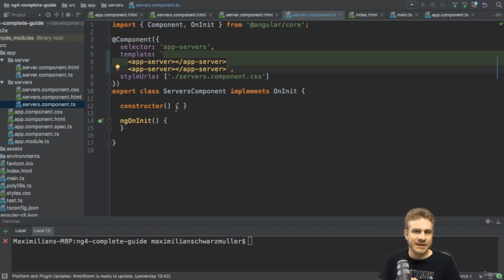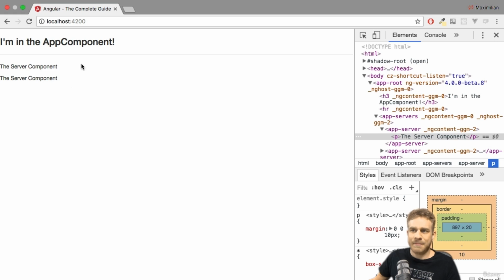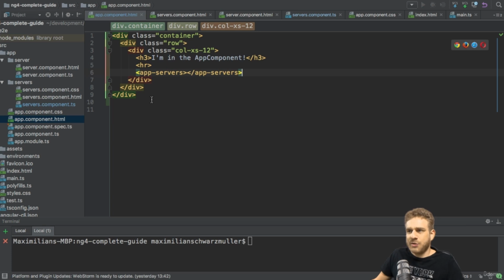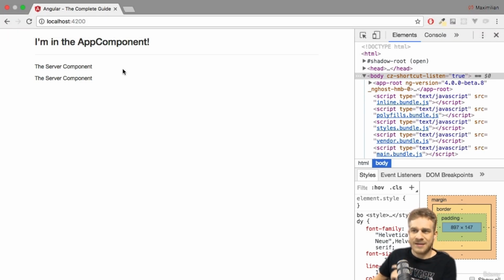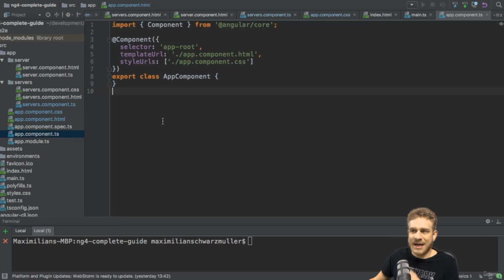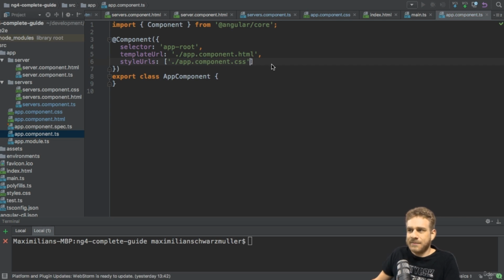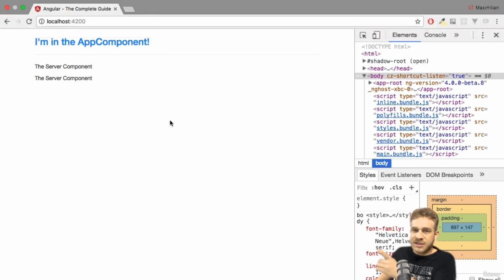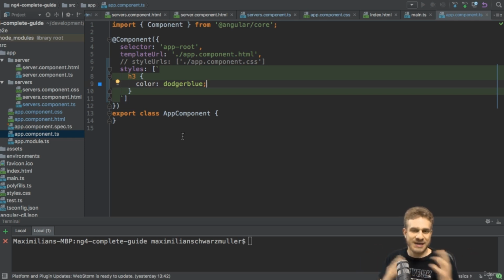022 Working with Component Styles